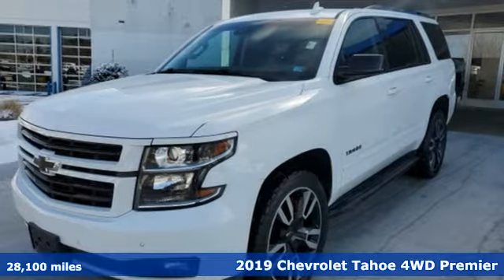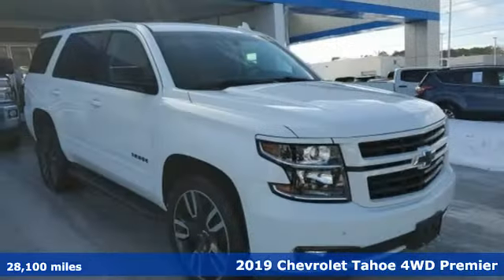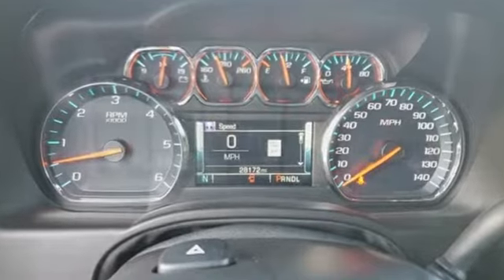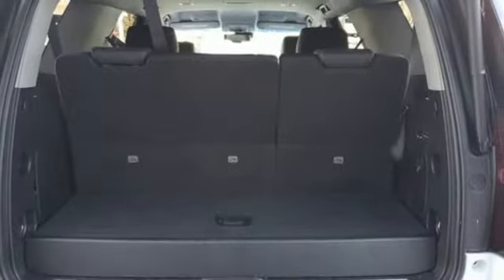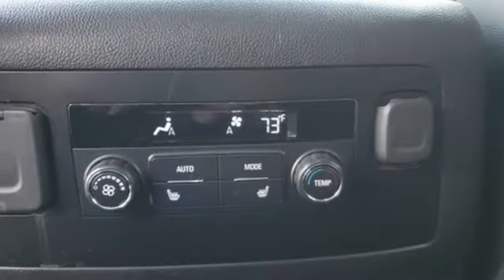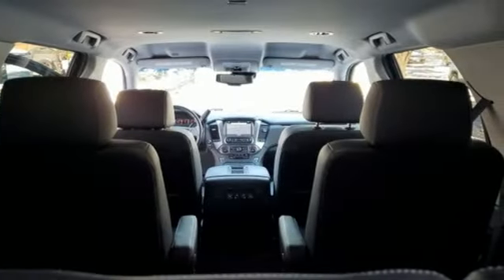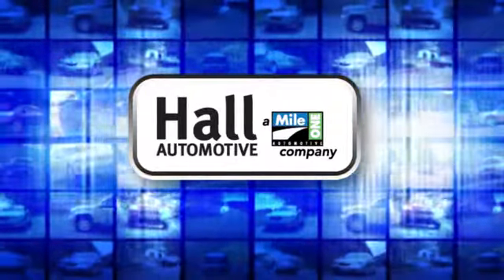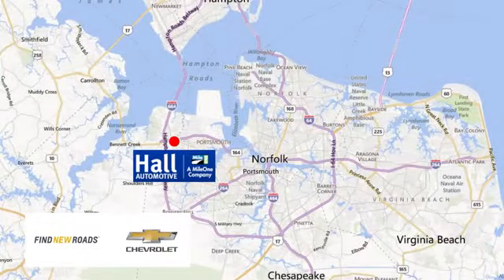Used 2019 Chevrolet Tahoe Chevy Dealers in and near Norfolk VA Chesapeake Suffolk, VA 14P5711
Year: 2019
Make: Chevrolet
Model: Tahoe
Trim: Premier
Engine: EcoTec3 6.2L V8
Transmission: 10-Speed Automatic with Overdrive
Color: White
Interior: Jet Black
Mileage: 28100
Stock #: 14P5711
VIN: 1GNSKCKJ5KR309561
2019 Chevrolet Tahoe Premier Clean CARFAX. EcoTec3 6.2L V8 Summit White 14/22 City/Highway MPG We are currently offering Vehicle Purchase Home Delivery by appointment. 4WD 10-Speed Automatic with Overdrive Certified. CARFAX One-Owner. Odometer is 4501 miles below market average!brbr*Every Internet Price includes current applicable dealer discounts. Your additional costs are sales tax, tag and title fees for the state in which the vehicle will be registered, any dealer-installed options (if applicable) and a dealer processing fee ($799 Virginia & North Carolina). Prices are subject to change, and prior sales are excluded. While every reasonable effort is made to ensure the accuracy of this information, we are not responsible for any errors or omissions contained on these pages. Please verify any information in question with the dealer.

Address:
3412 Western Branch Blvd